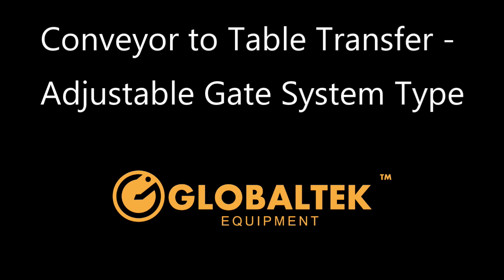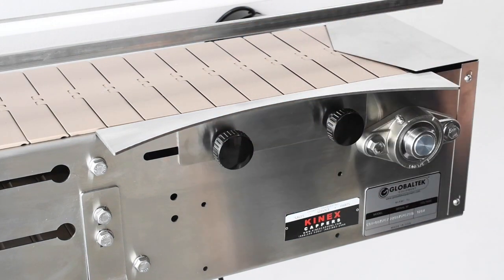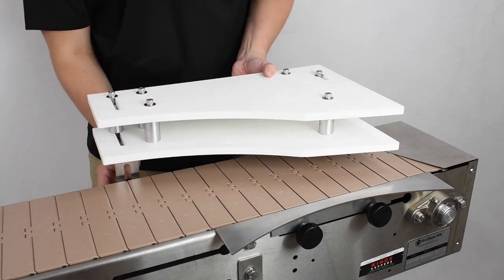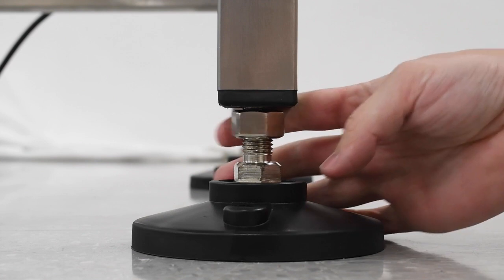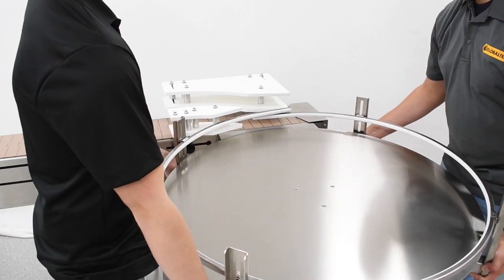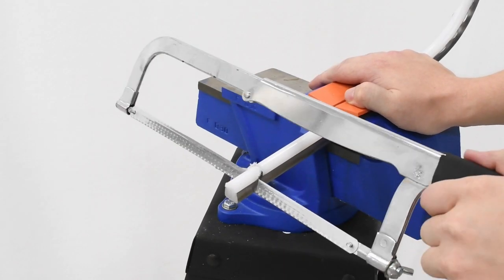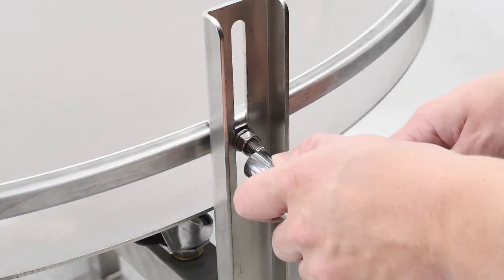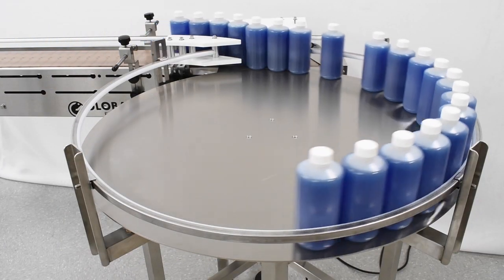GLOBALTEK® Conveyor to Table Transfer - Adjustable Gate System Type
Purchased a GLOBALTEK® conveyor or rotary table and need to install a conveyor to table transfer? Easily do so by following the steps in this video.